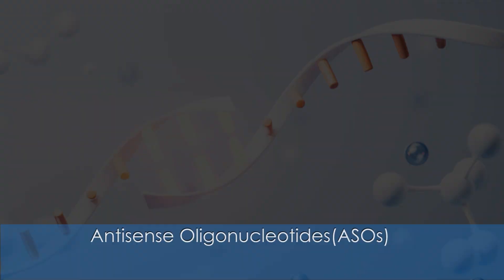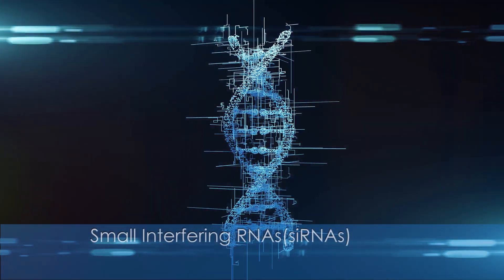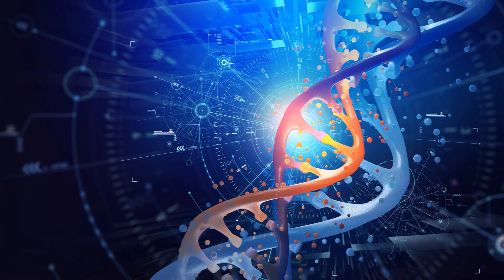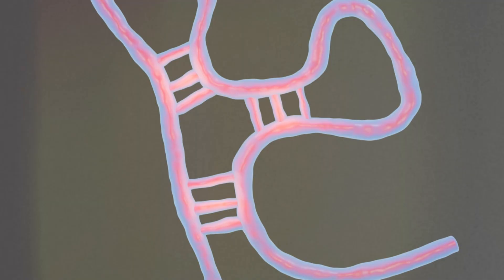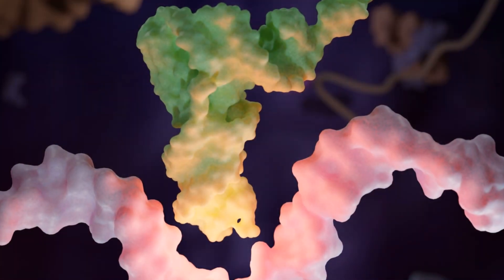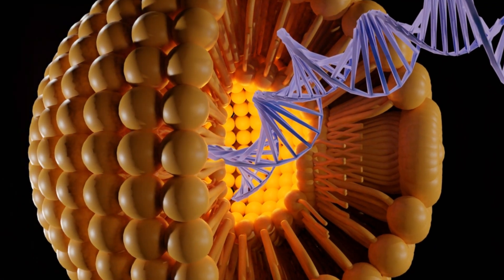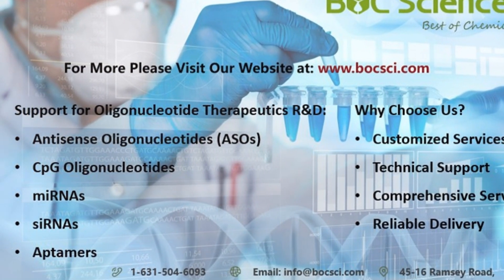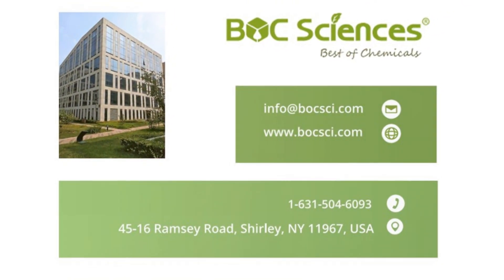What are Oligonucleotide Therapeutics? - Therapeutic Oligonucleotides Development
Unlock the potential of your research and development with BOC Sciences' premier oligonucleotide custom synthesis services. Our state-of-the-art facilities and expert team are dedicated to providing high-quality, reliable oligonucleotides tailored to your specific needs. Whether you are exploring antisense oligonucleotides, RNA interference (RNAi), aptamers, or other oligonucleotide-based applications, BOC Sciences offers a comprehensive range of synthesis and modification options to support your cutting-edge research.